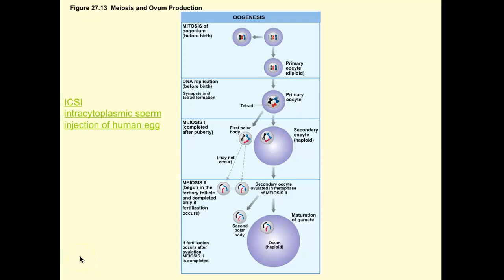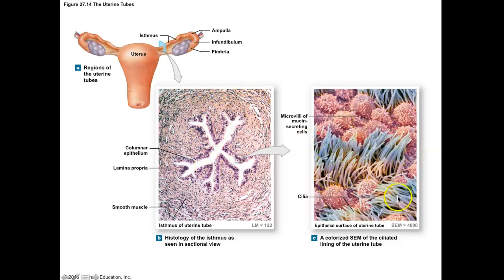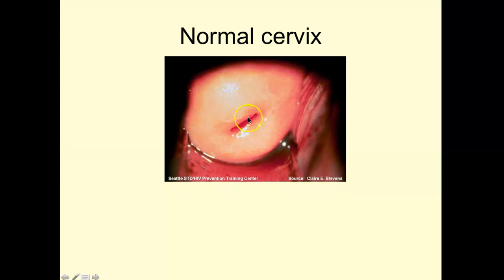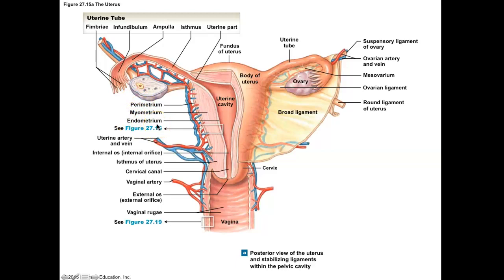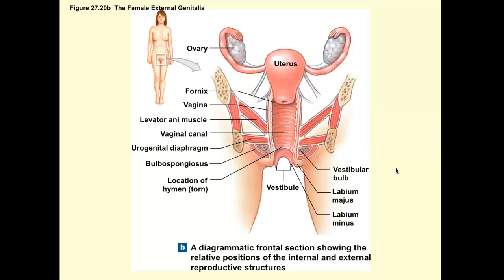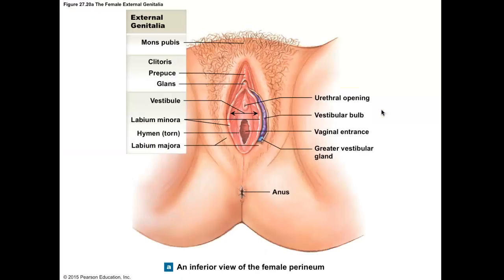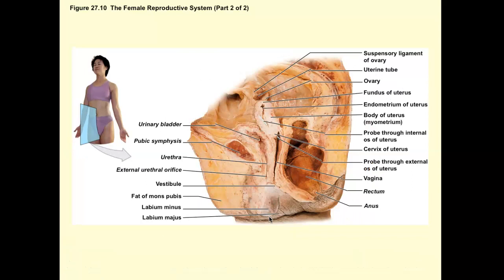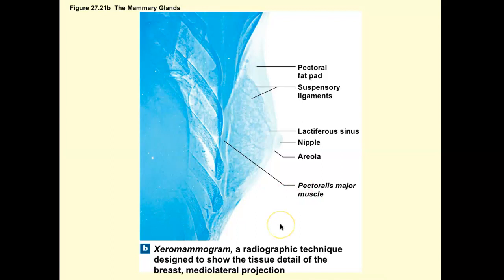Brockmann Chpt 27 Reproductive lecture part 4